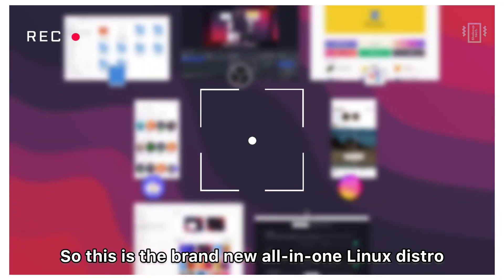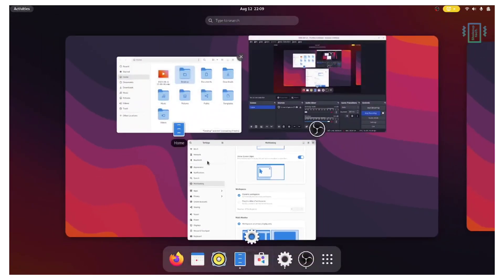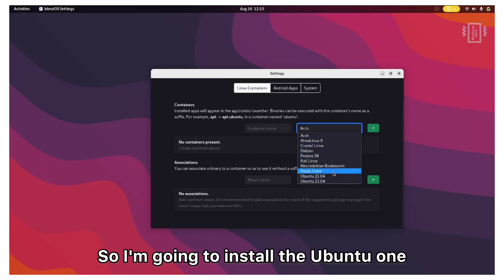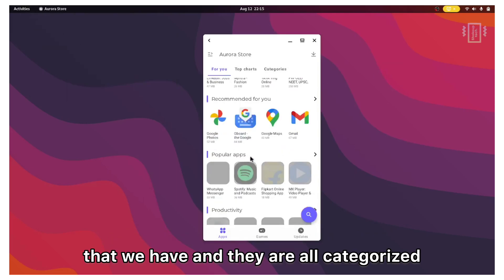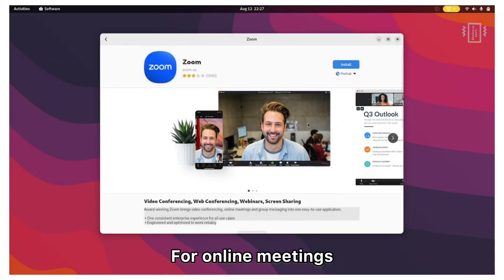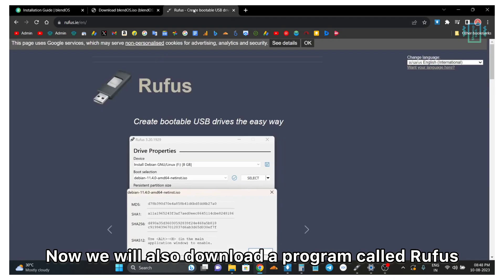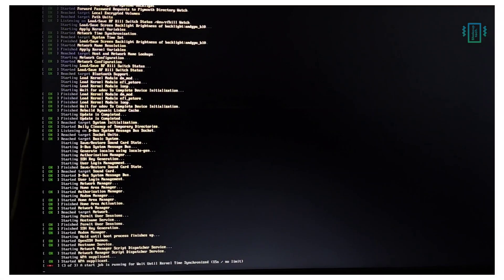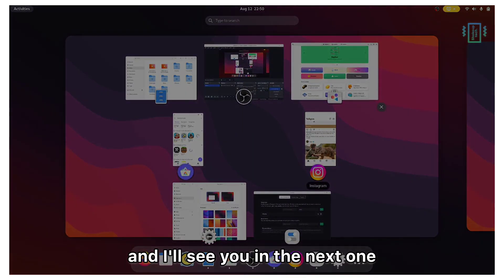Blend OS - ALL IN ONE LINUX OS? RUN ANDROID Apps & Games, INSTALLATION & Review!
Blend OS is an immutable all-in-one Linux distro capable of running Android, Ubuntu, Debian and many more containers. Moreover, this provides the user option to choose the desired desktop environment and enjoy the full experience. Let us explore and learn how to install and dual boot Blend OS and Windows on our laptop or PC.